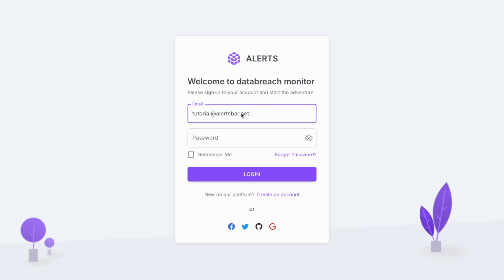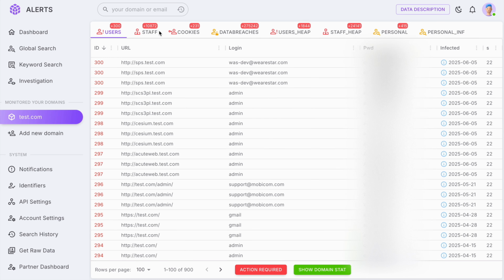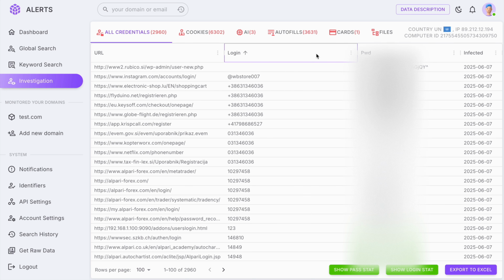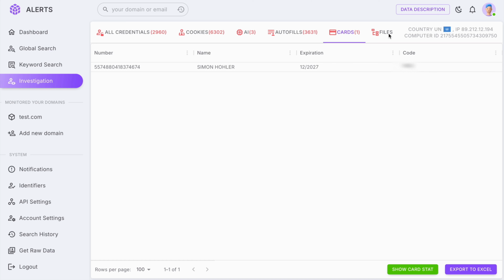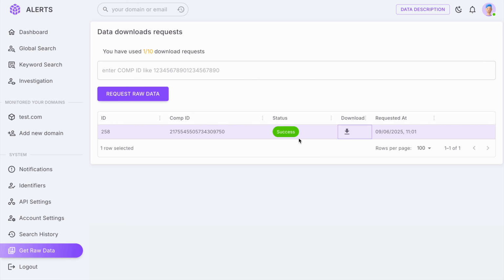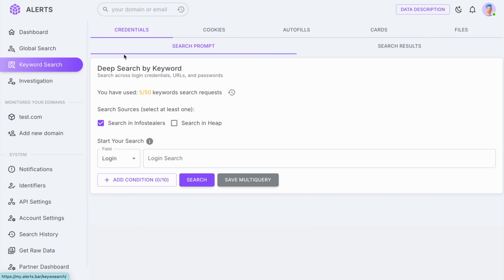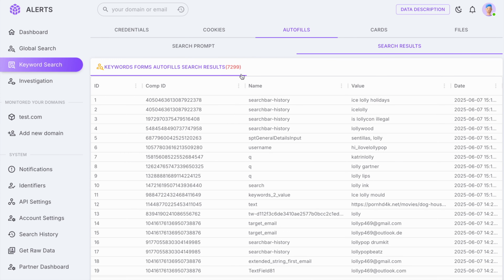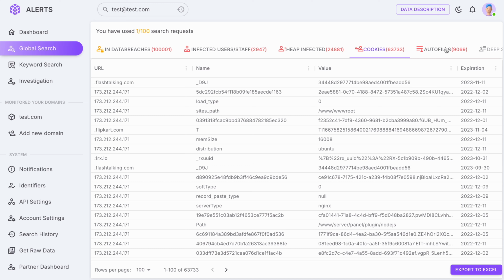Alerts Bar Tutorial 2025